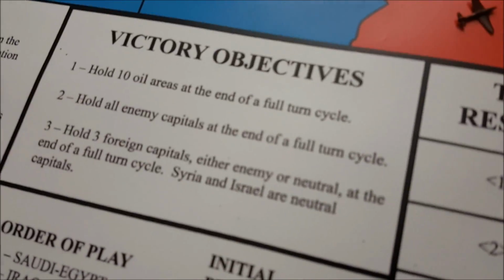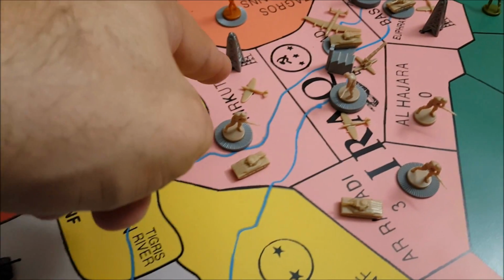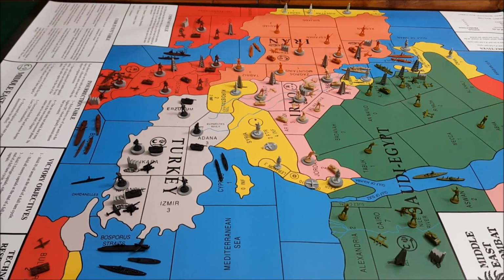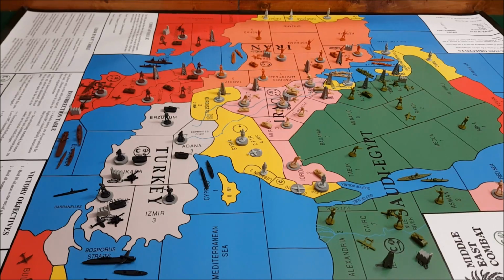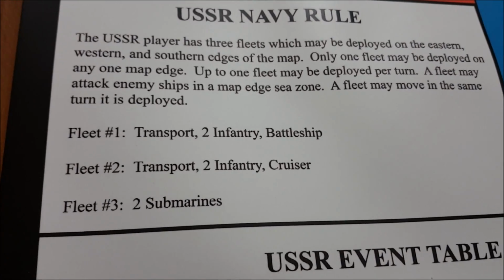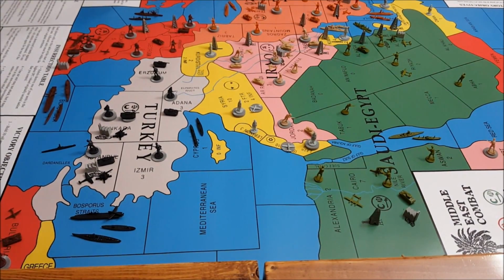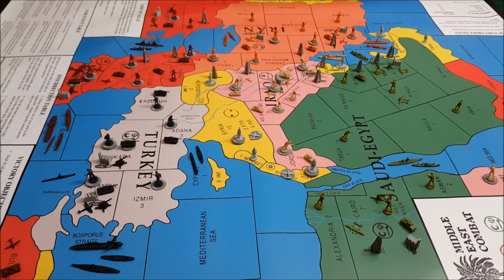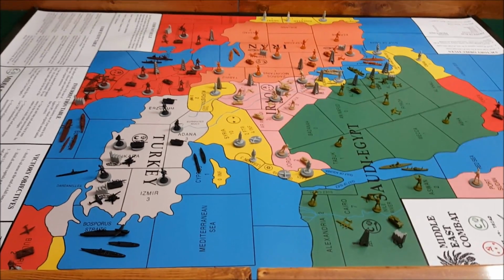Middle East Combat War Game Retro Review (Axis and Allies Unofficial Expansion)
I take a look at the unofficial expansion for Axis and Allies called Middle East Combat in my first ever retro review!

If you want to try the game yourself, you can find all the files you need for a print and play